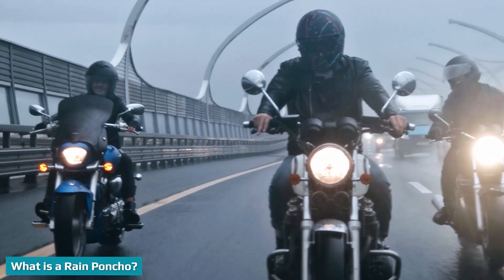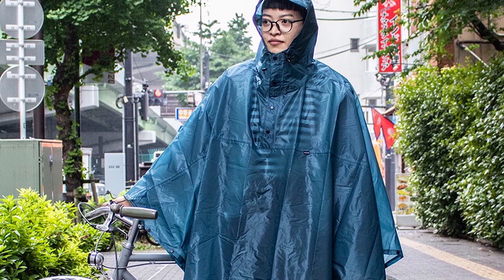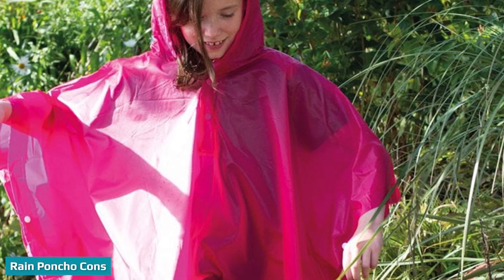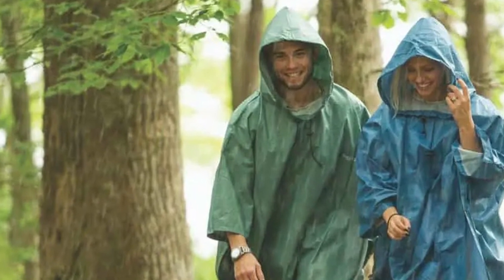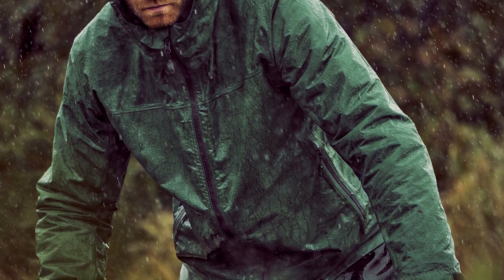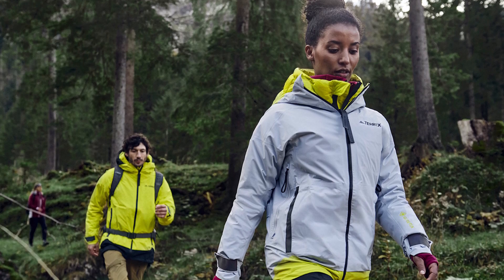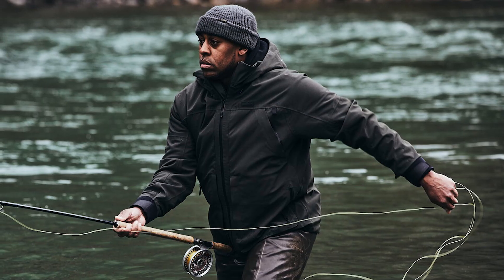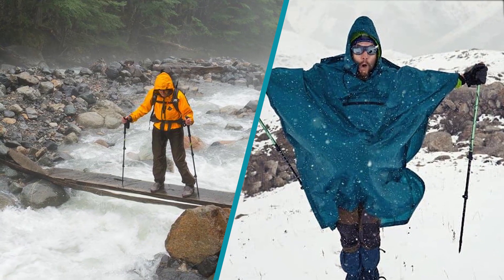Poncho Vs Rain Jacket for Hiking: Pros and Cons | What to Choose?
It’s important to always prepare for poor weather. You never know when it’s going to rain. The ideal rain gear depends on the activity you’re doing, the weather you expect, how much gear you want to carry, as well as personal preference. When choosing rain gear for your trip, you have two options. This video outlines the pros and cons of using a poncho vs rain jacket.